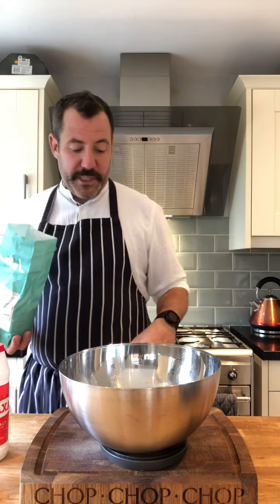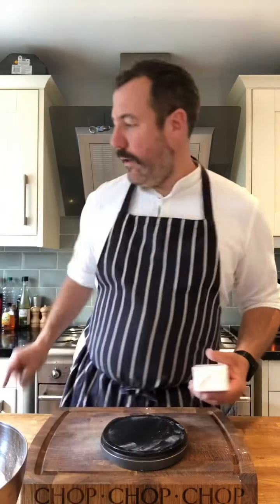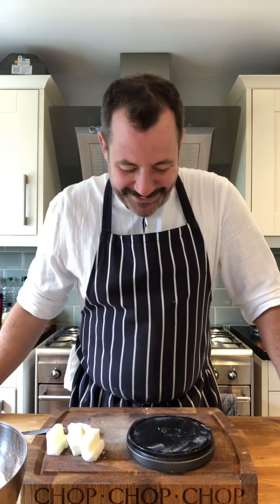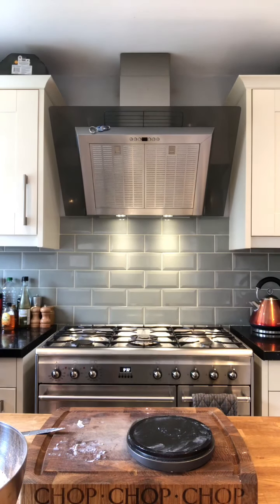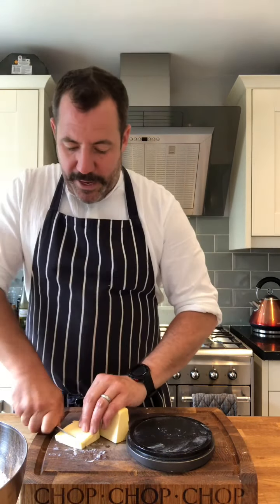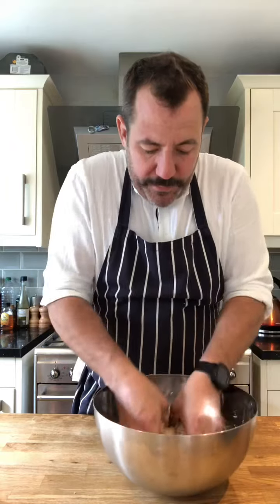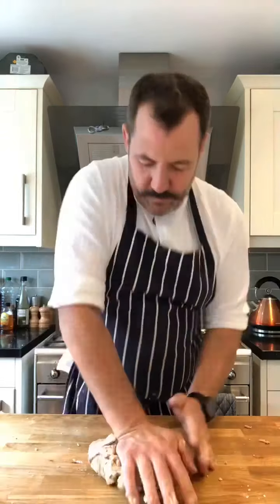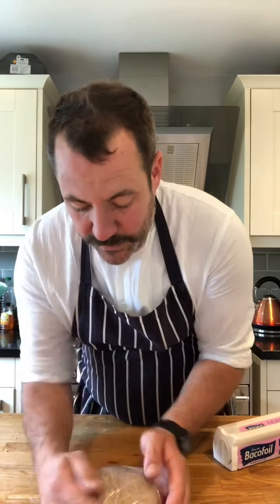Cornish Pasty Pastry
Before making my Cornish Pasties on FRIDAY NIGHT FAKE AWAY (Facebook Cooking with Coops page @ 6pm weekly) the dough needs to be done and chilled for a few hours before hand.

500g strong bread flour
1 tsp fine sea salt
100g lard or white vegetable fat, diced
150g butter, diced

Get your hands dirty!

Coops